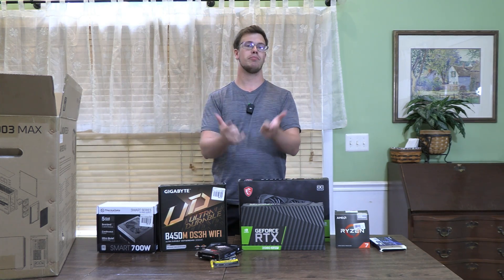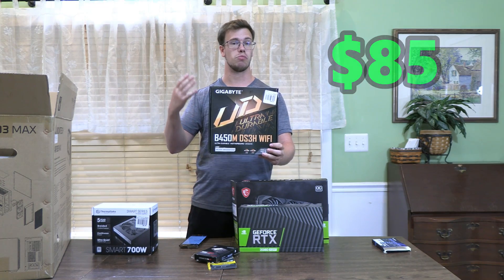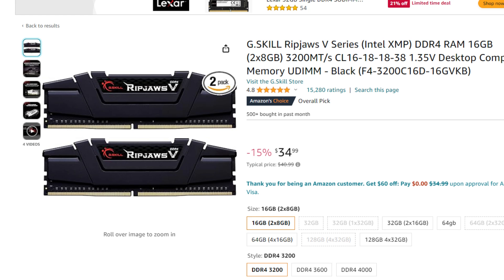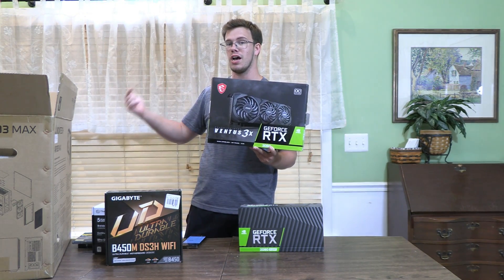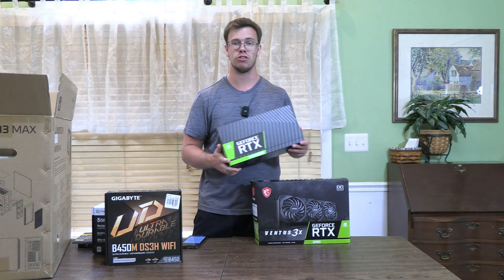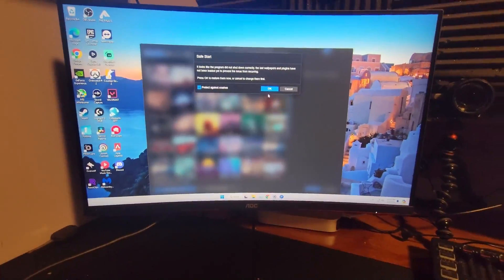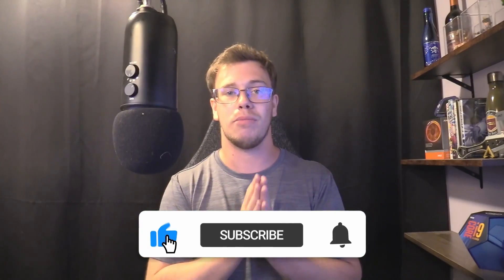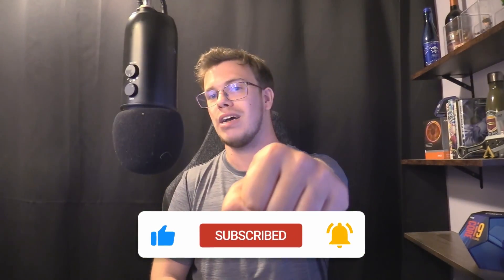Building the Best $800 Gaming PC Build!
How to Build an RTX 3060 12GB & Ryzen 7 5700G Gaming PC Full Guide
Best PC for $800 Games tested Fortnite, Apex, Valorant.
Best RTX 3060 Budget Gaming PC Build Guide for 2024 PC Gaming! (PARTS BELOW)
Step by step guide on how to build a Gaming PC, The Best PC for 1080P Gaming!

Part List
GPU (RTX 4060 8GB)
GPU (RTX 3060 12GB)
CPU Cooler (Upgrade)
RAM (Optional)
Power Supply 700watt
Power Supply 750watt (Upgrade)
NVMe SSD
Hard Drive (Upgrade)
PC Case

00:00 Intro
00:08 Part List Overview
3:54 Build and Boot Up
4:25 Benchmarking with RTX 2080 Super
6:59 Benchmarking with RTX 3060 12GB
9:54 Final Thoughts